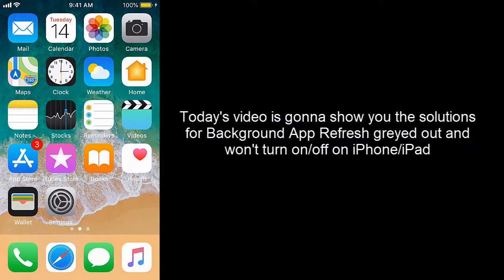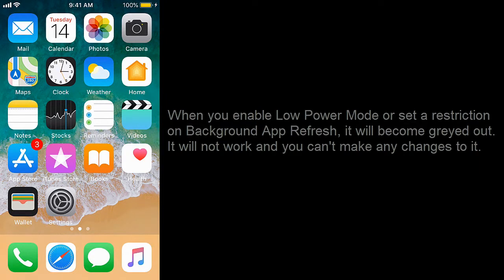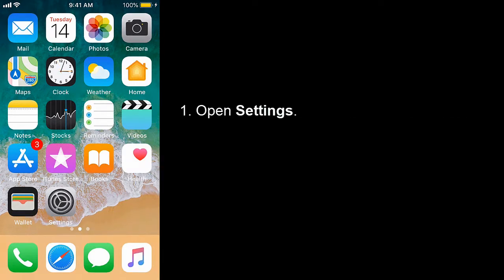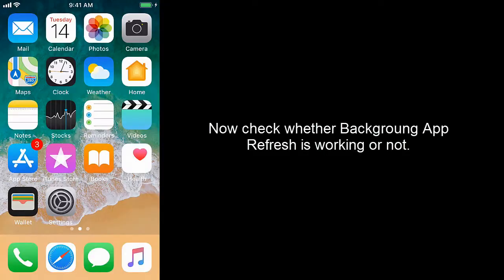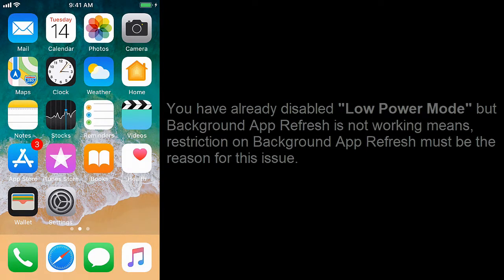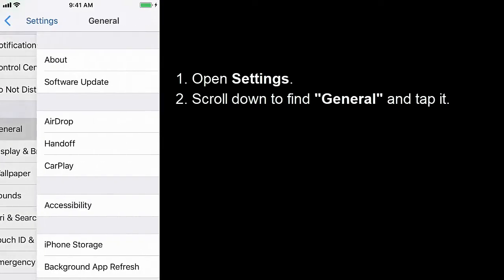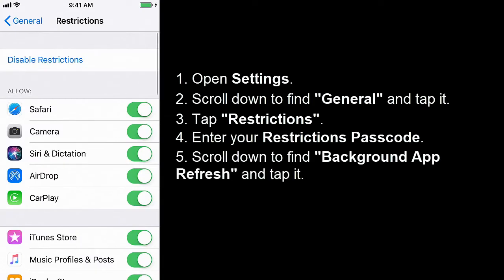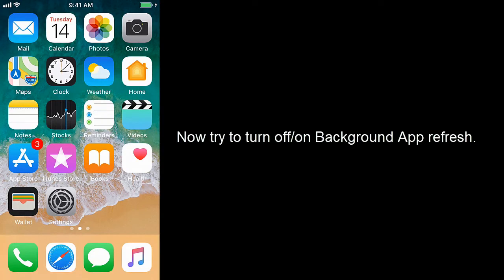Background App Refresh Greyed Out and Won't Turn On/Off on iPhone/iPad